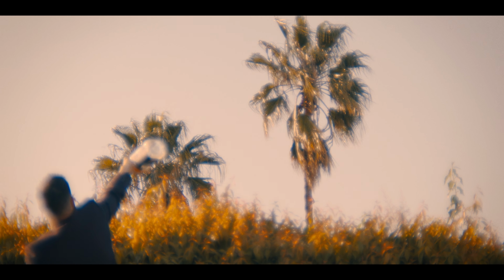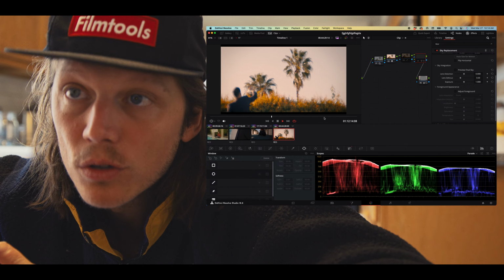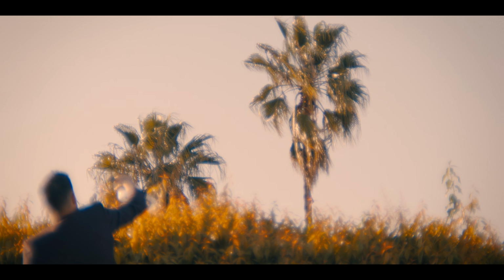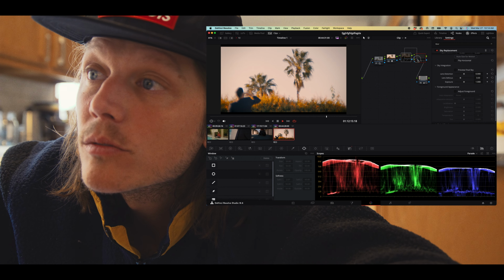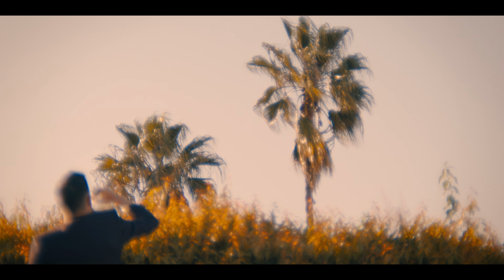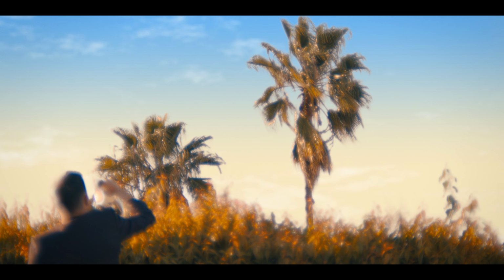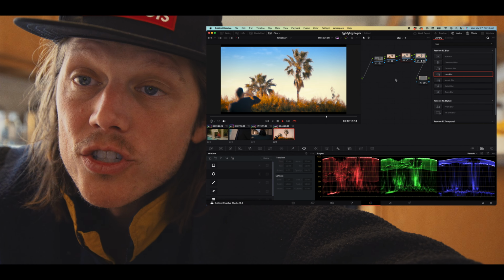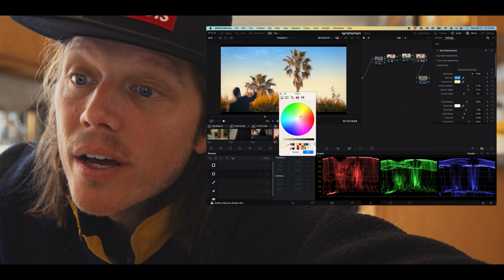RED Komodo-X SKY REPLACEMENT Davinci Resolve 18.6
In this short video, I show you how to replace a sky in DaVinci Resolve 18.6 using the sky replacement tool.